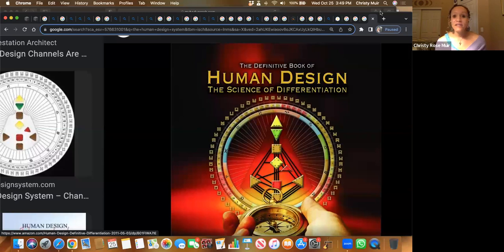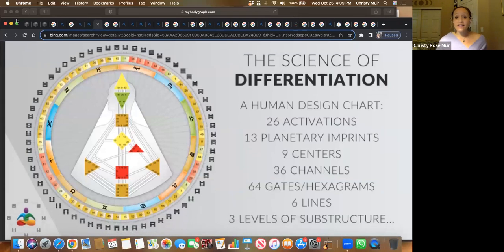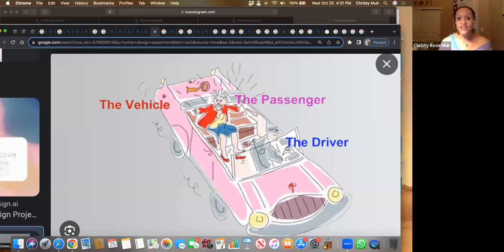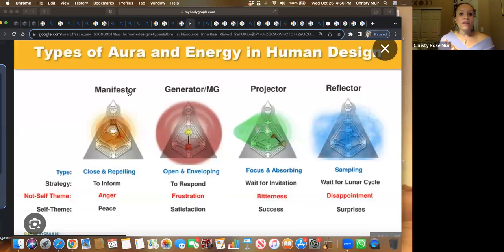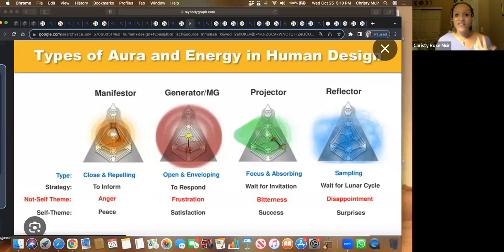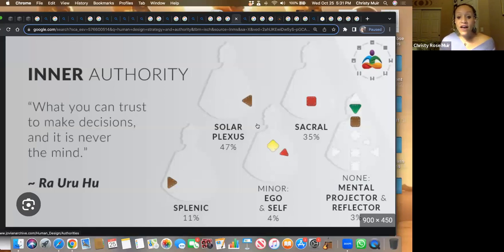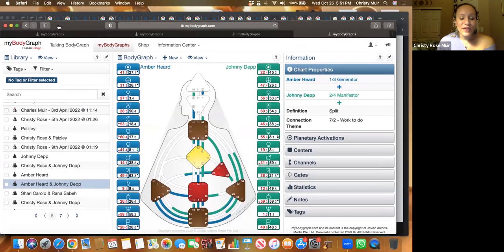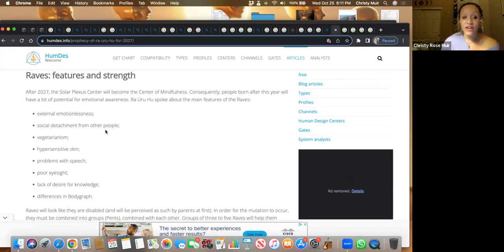Introduction to the Human Design System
An introduction to the Human Design System - it's Origins, the Synthesis, The Bodygraph, Crystals of Consciousness, Centers, Gates, Lines, Definition, Openness, Type, Strategy, Authority, the Experiment, Deconditioning.